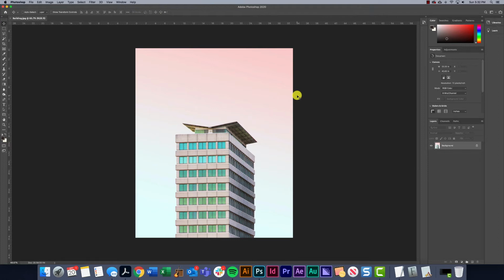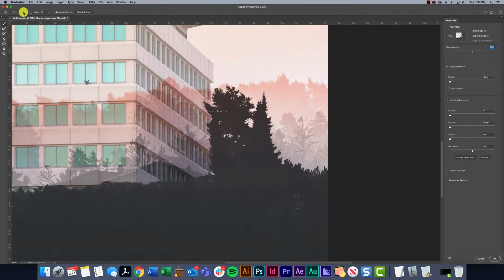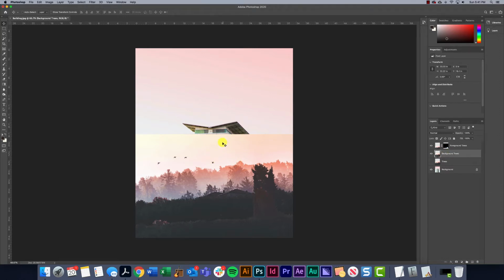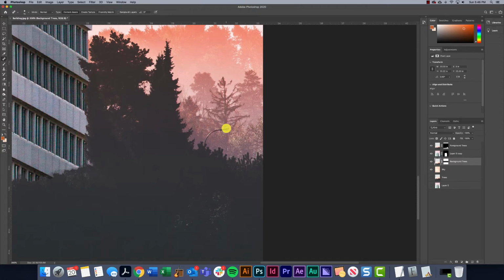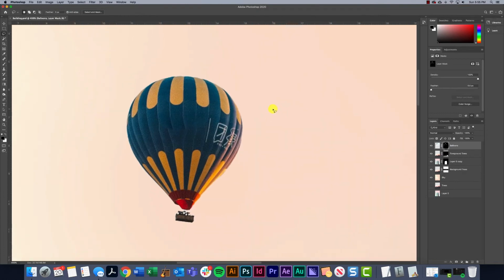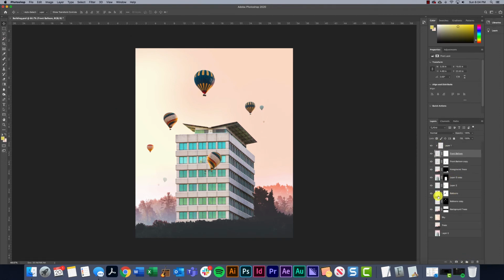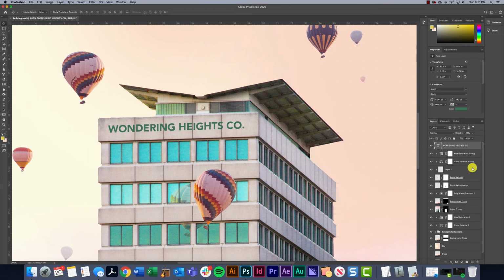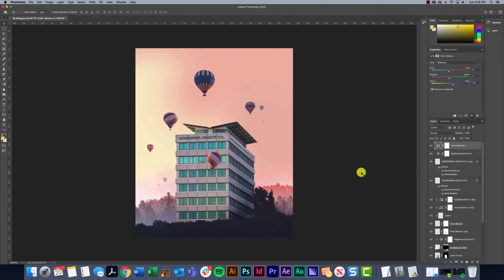Adobe Photoshop 2021 Tutorial - How to Edit Multiple Images Together Into a Scene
This video will go over video compositing techniques, such as adjustment layers, masking, selection tools, and removal tools in Adobe Photoshop 2020. It is great for beginners learning how to use masks, but also hoping to learn some new shortcuts!